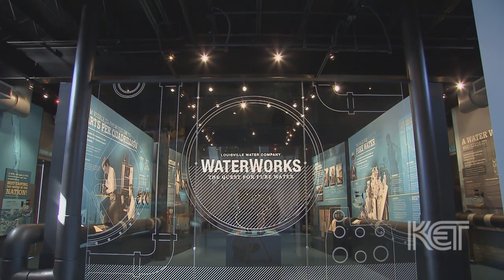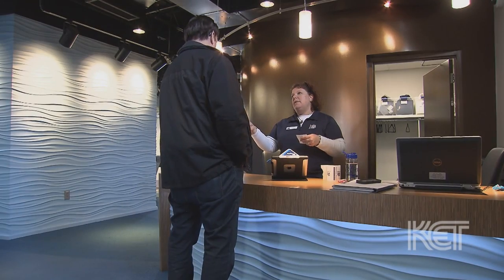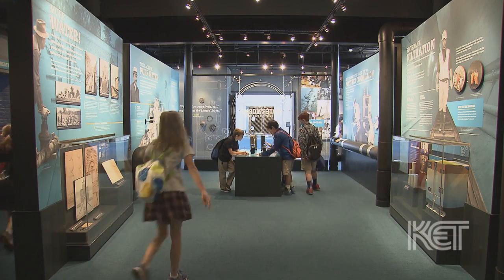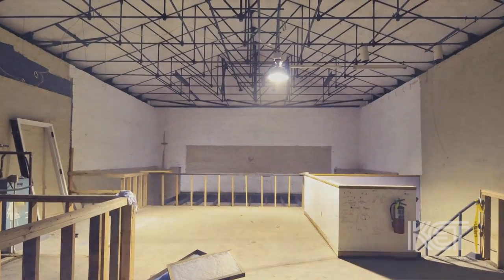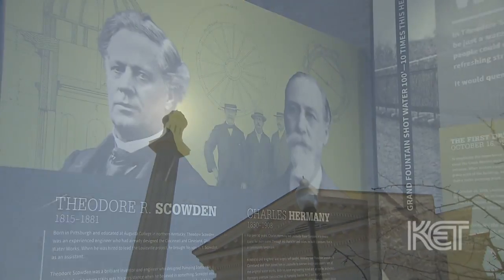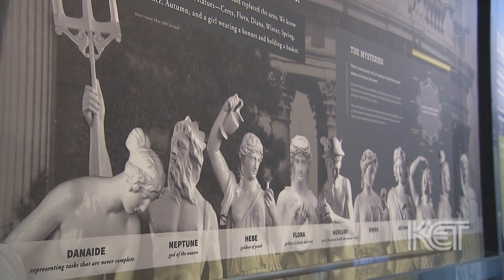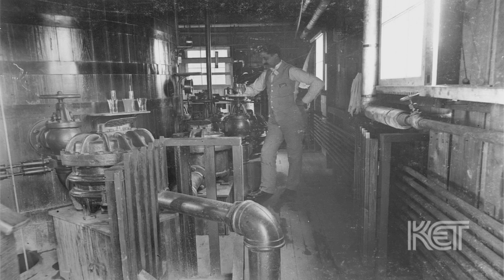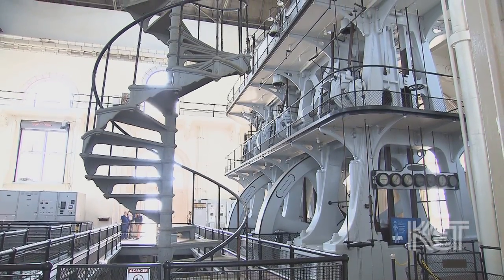WaterWorks Museum | Louisville Life | KET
Did you know that the large white building behind the Louisville Water Tower was the city's Original Pumping Station?
You may recall the Louisville Visual Art Association called it home for several decades, but now the facility has a new life as the WaterWorks Museum.  Following a restoration to bring the space back to its original pre-Civil War condition... the museum uncovers the Louisville Water Company's contributions to safe drinking water through innovations in science and engineering.